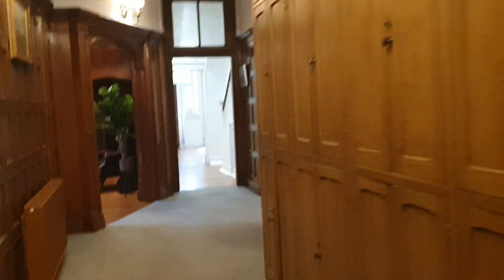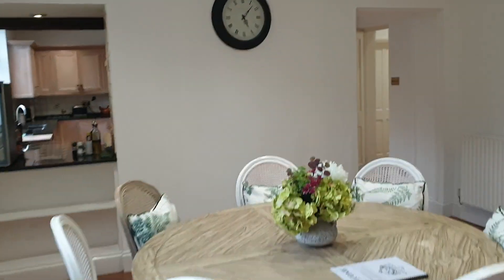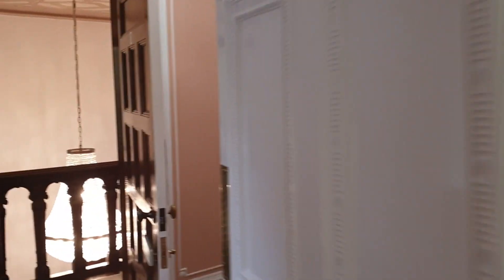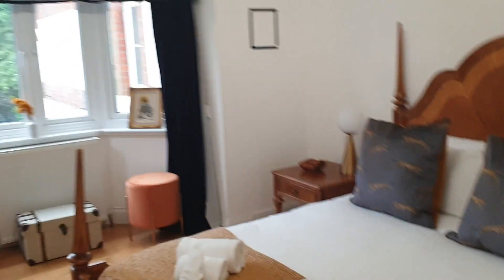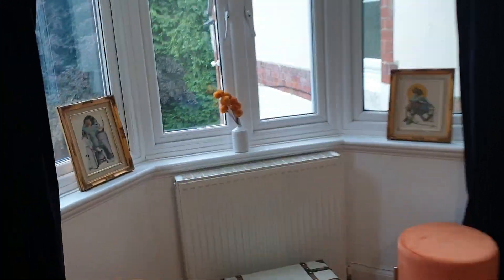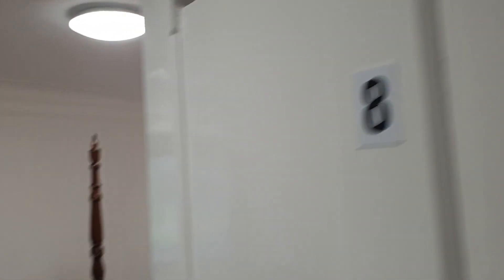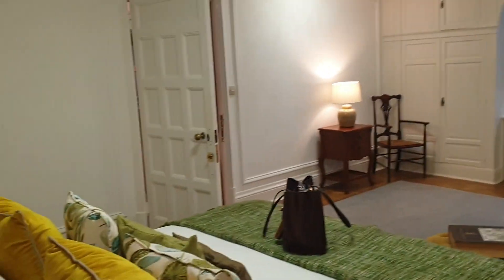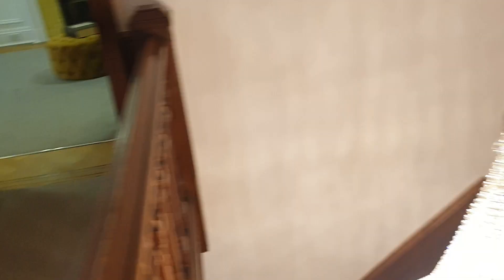Kingswood Manor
Our 21st Anniversary Treat by in laws to Kingswood Manor.  Happy Anniversary my Dear Wife